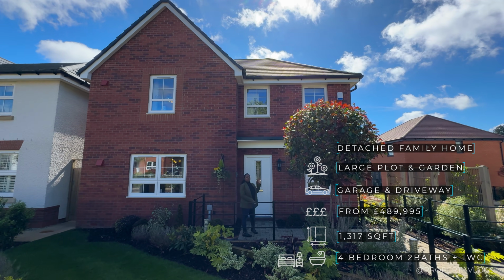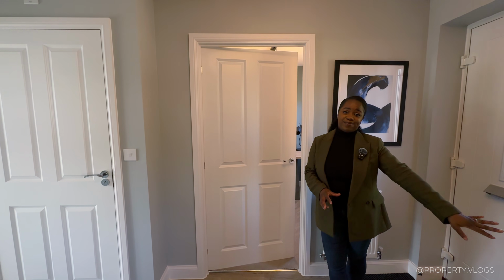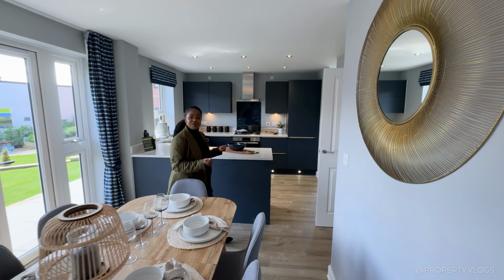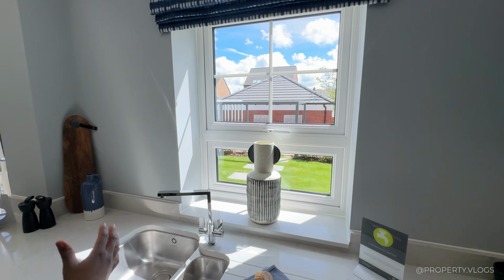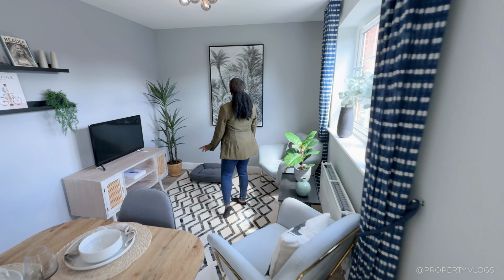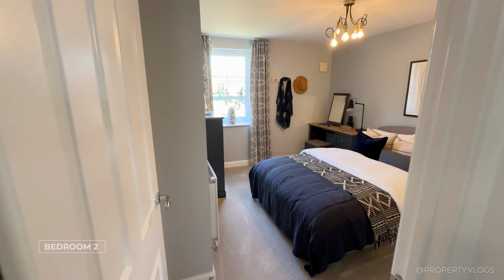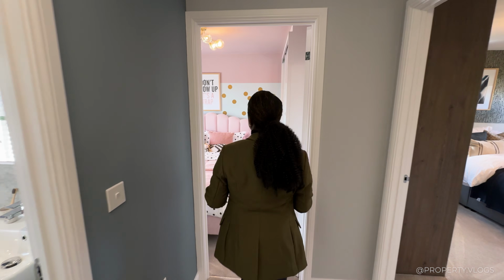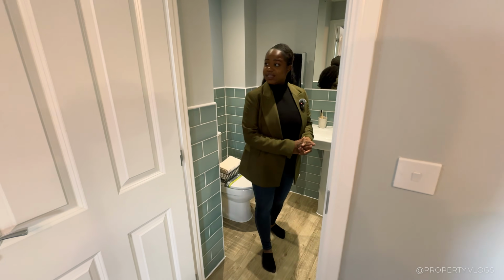HOUSE TOUR INSIDE a BEAUTIFUL 😍 4Bed New House Touring The Radleigh Barratt Homes | Property Tour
We're back again and this week we've got a full tour of The Radleigh, an ideal home for growing families from Barratts Homes

If you are on the market / looking to buy or are interested in this development please contact us directly on WhatsApp or via email at to assist you with your property search journey.

Would you like to collab with us or would you like your property to be featured on this channel?

Property Details: 4 Bedroom 2 Bath , Detached Garage,  Approx.1,317+ sq ft interior space open plan kitchen/dining/family space, Integrated appliances
Property Price: Price from £489,995 and on Application at the time of recording
(Note: The video is of a show home, therefore, some of the features, fixtures etc come as an upgrade and at a cost. Pls speak to the developer Sales Person for an update pricing)

Time Codes:

00:00 - Teaser Reel
00:29 - Intro/Property Key Stats
01:13 - Exterior Summary
02:00 - Entry Hall/ Cloaks
04:15 - Study
05:08 - WC & Store
05:47 - Lounge/Living
07:04 - Kitchen Dining Family
11:48 - Rear Garden
13:28 - Family Area
14:18 - Utility/Laundry
15:30 - Stairs & Landing
16:45 - Bedroom 2
17:55 - Bedroom 3
19:06 - Family Bathroom
19:44 - Bedroom 4
20:58 - Primary Bedroom 1 Suite, Ensuite
23:14 - Final Thoughts, Summary & Outro